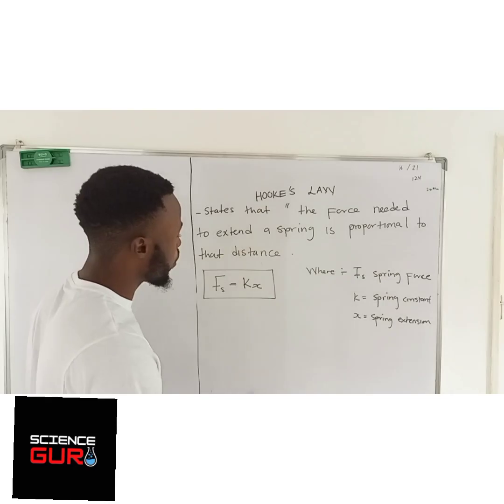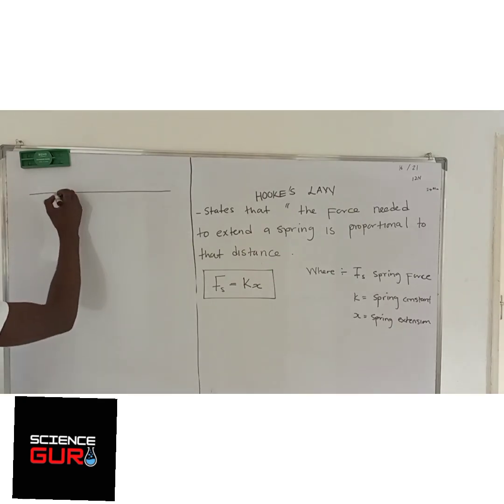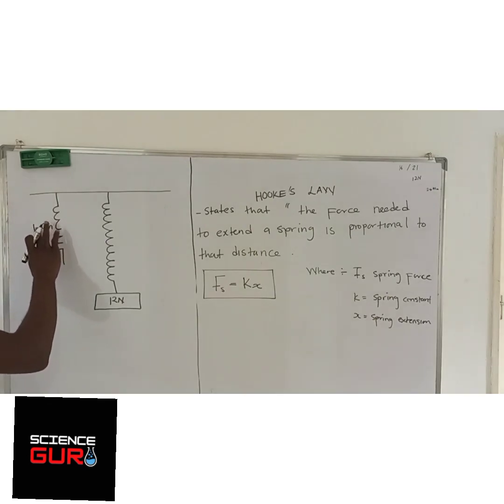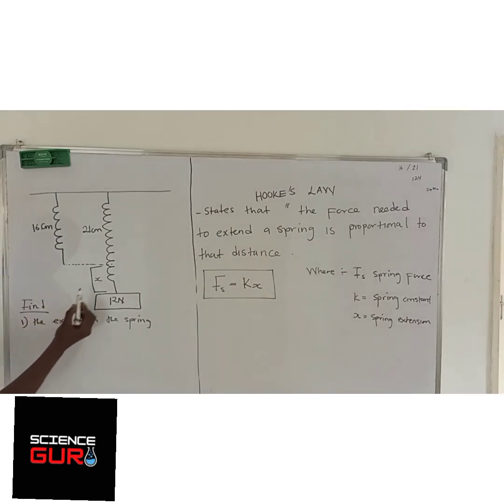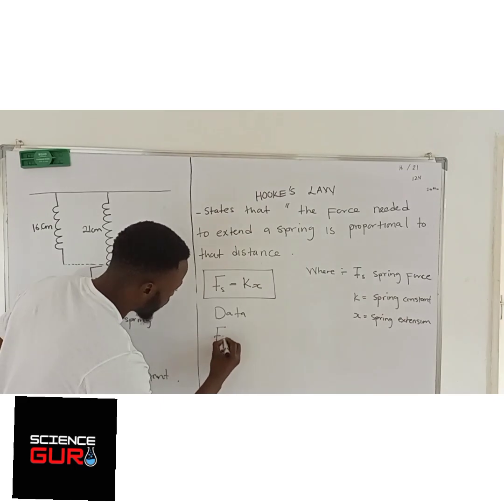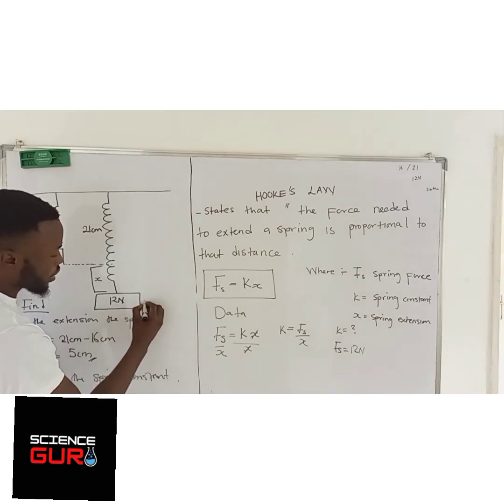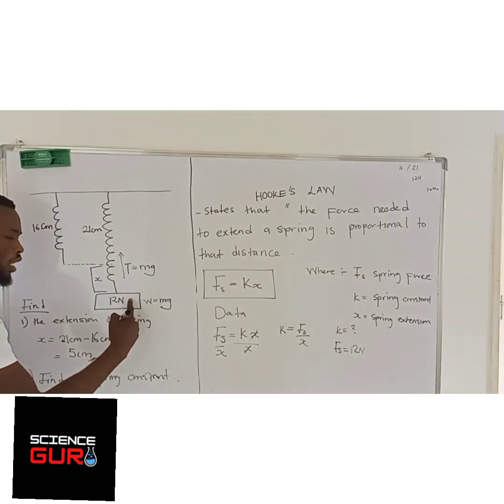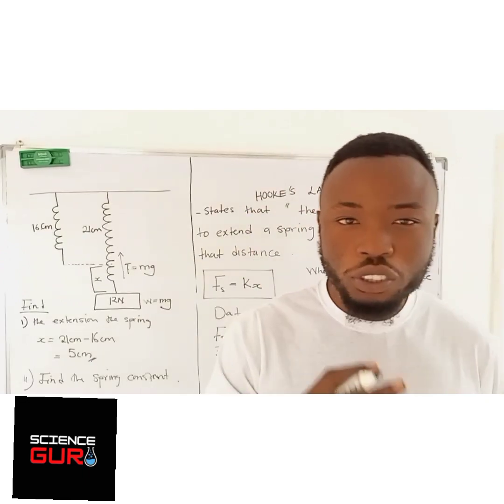Hooks law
Meaning of Hooks law and questions